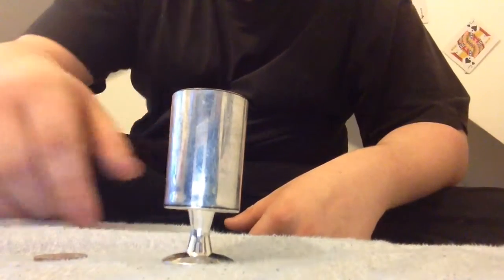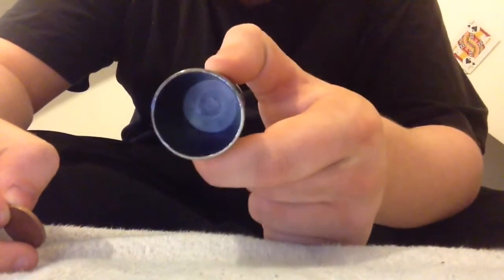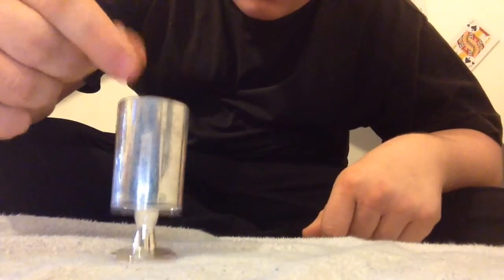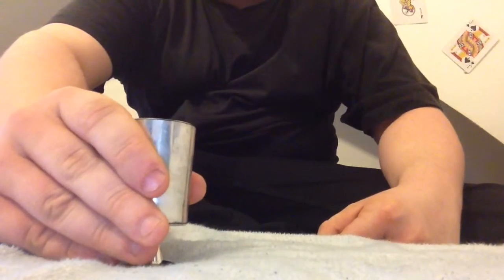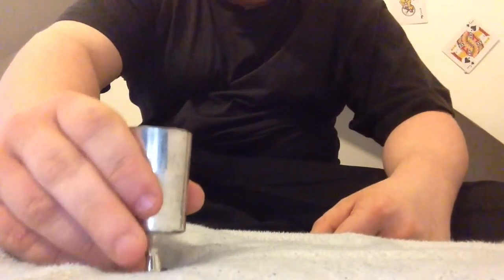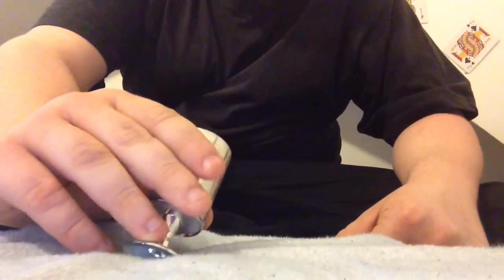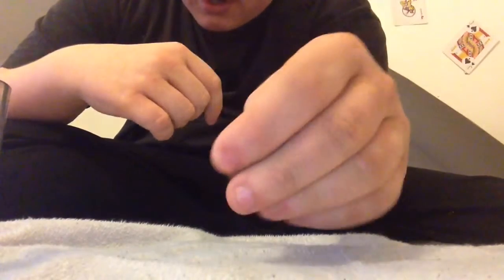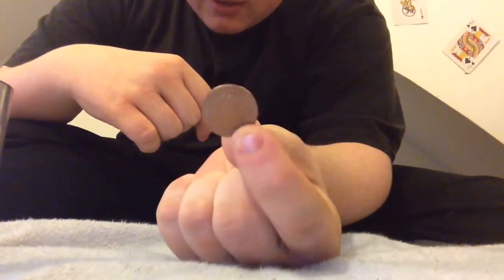Who wins trick